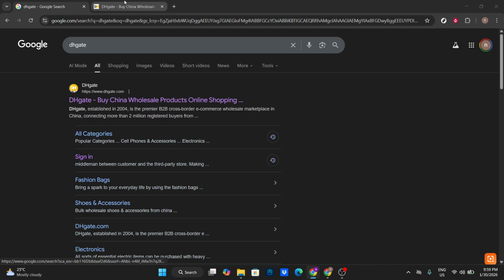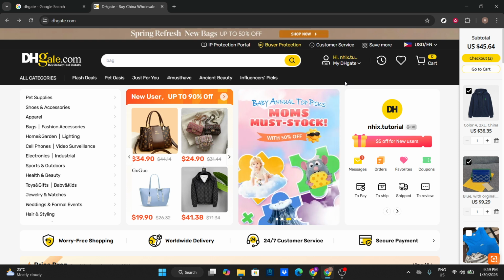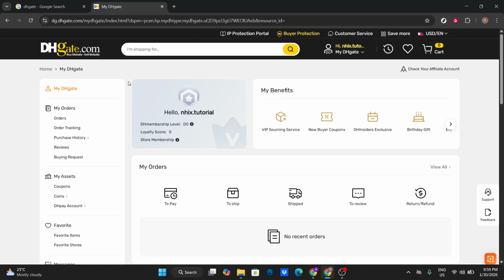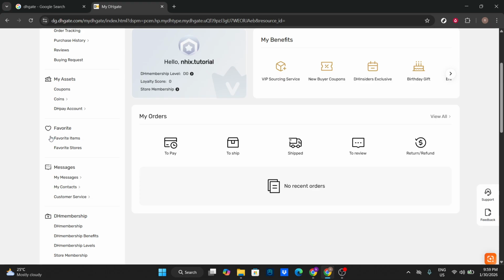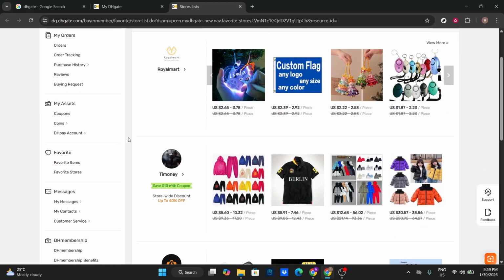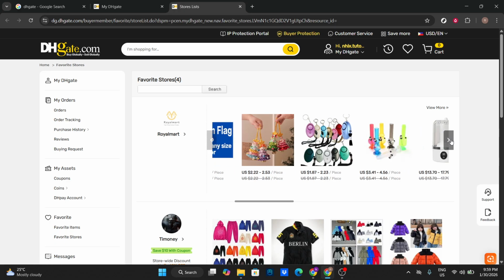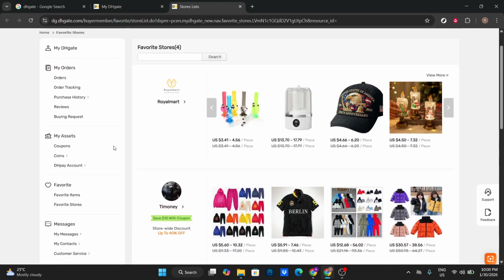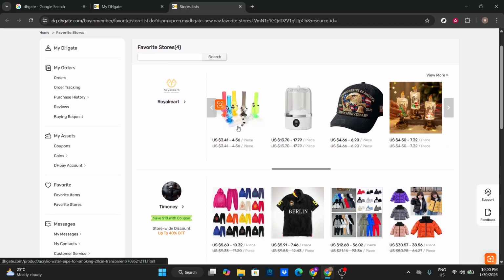How To Find Favorite Stores On Dhgate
Want to revisit your top sellers? This video teaches you how to find your favorite stores on DHgate!

🌟 What You’ll Learn in This Video:

Step-by-step instructions for locating favorite stores.
Tips for tracking your preferred sellers.
Best practices for smart shopping.
✅ Ideal for loyal customers!